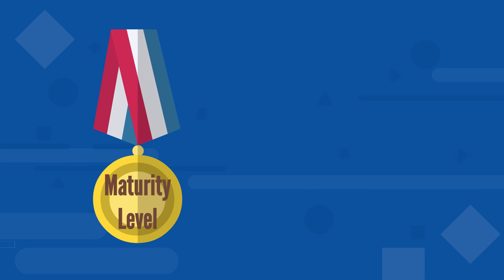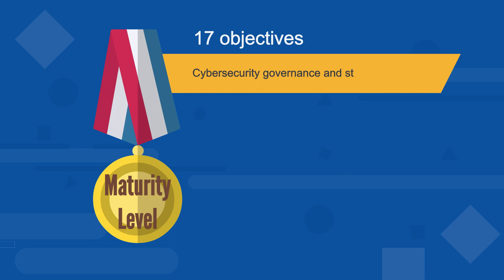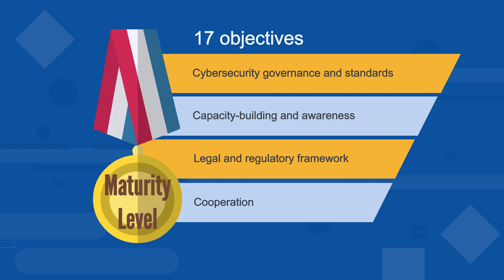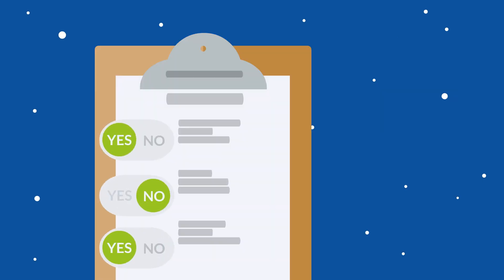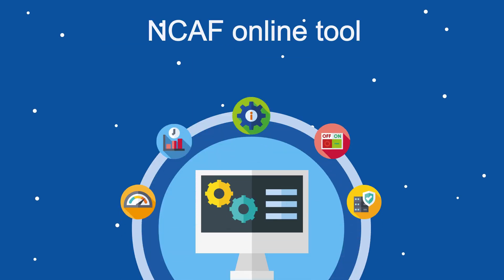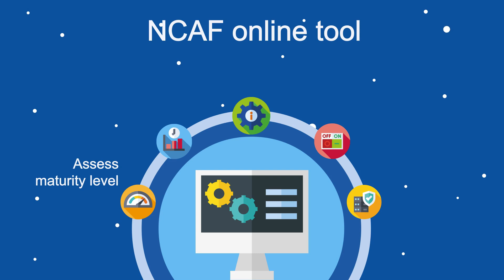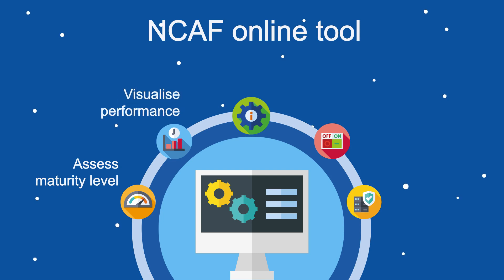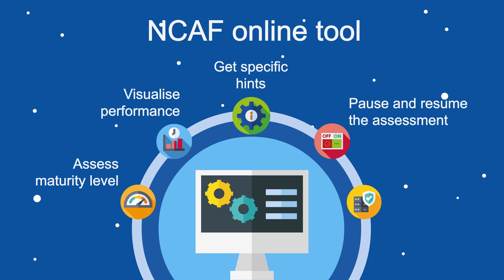National Cybersecurity Assessment Framework - How does the online tool work ?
In 2020 the European Union Agency for Cybersecurity, ENISA developed the National Cybersecurity
Assessment Framework also known as NCAF to help Member States assess the maturity
level of their cybersecurity capabilities. With this new online tool member state representatives

can regularly assess and track progress get specific hints on how to improve.